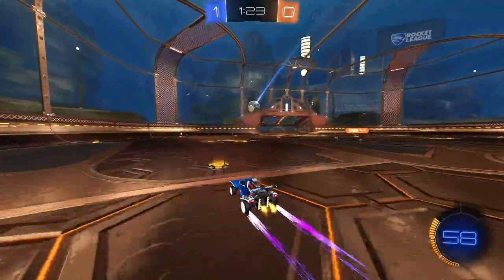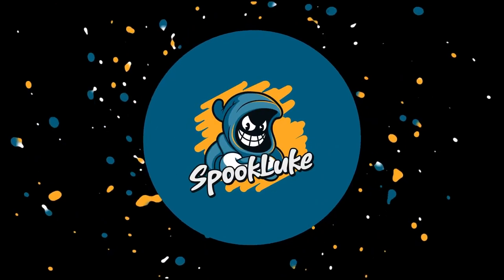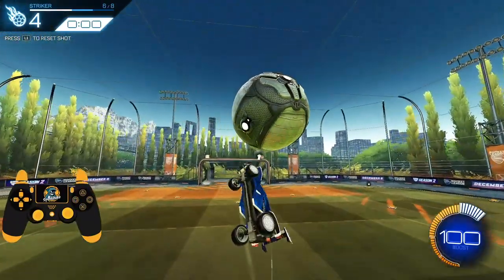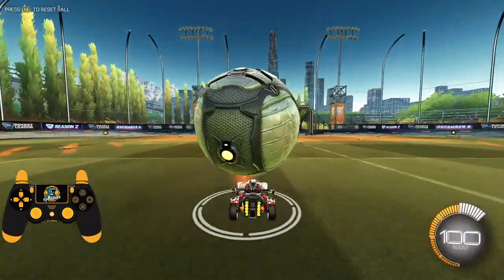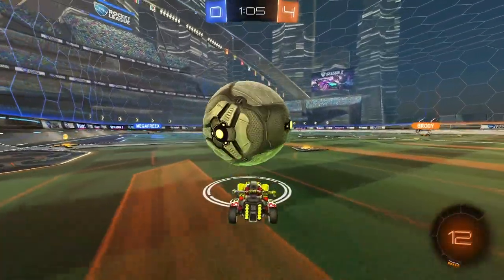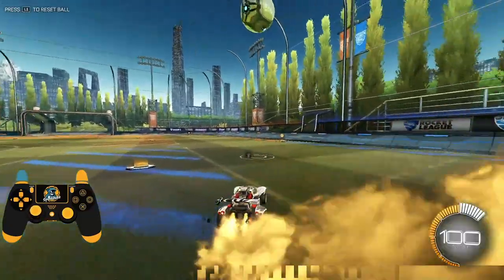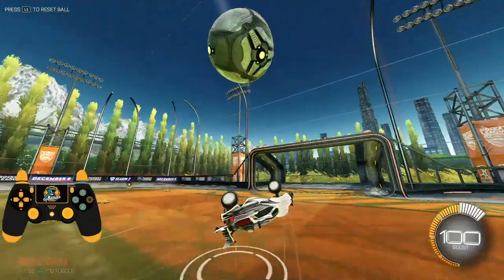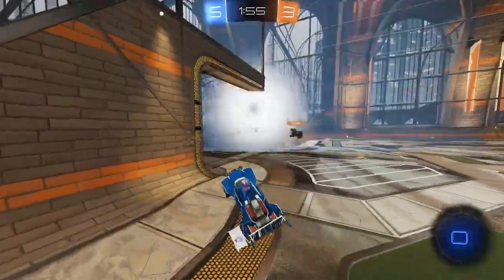ROCKET LEAGUE How To Flick BETTER | Dribbling Tips + Tricks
Hey guys! In this follow up to my dribbling tutorial, I show you how to dribble and flick better in Rocket League. I go over some practice drills tips and tricks, and other ways to help improve your dribbling and flick more consistently in rocket league. Hopefully, this helps you learn how to flick in your games! Let me know what mechanic in the series you want to see next!
━ Socials ━
🎵🔌Where I Get My Music:
🎬Edited By Oliver Cepis:
⏱️Timestamps:
Intro - 0:00
Overview - 1:15
Set-Up - 2:50
Dribbling Tips - 4:10
Flick Tricks - 6:15
In Game Tips 7:20
Giveaway -  8:42
👋SpookLuke (: